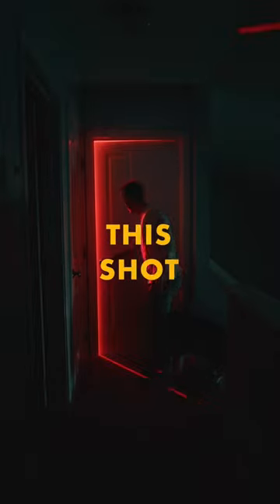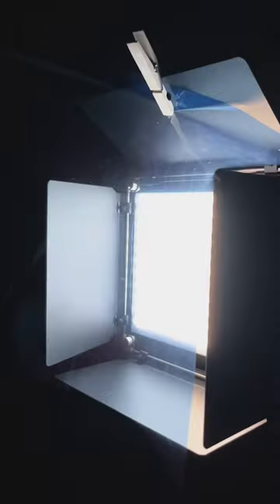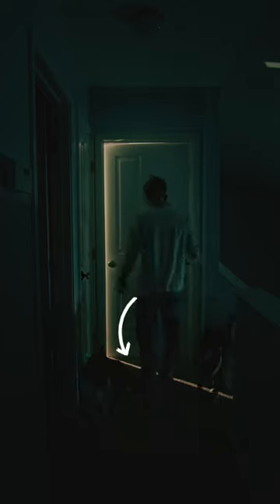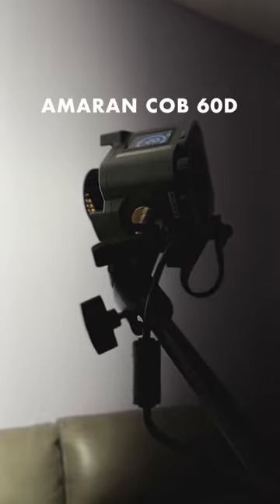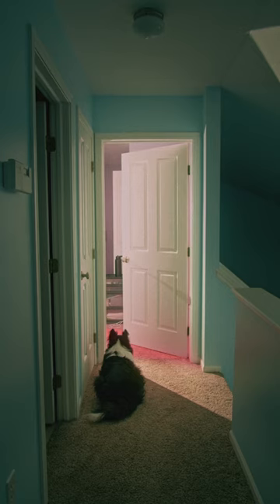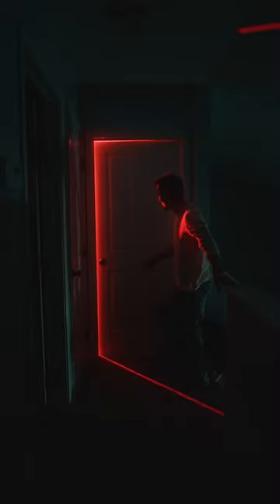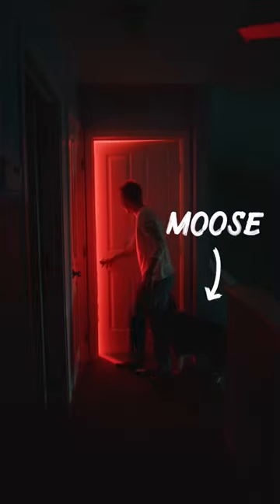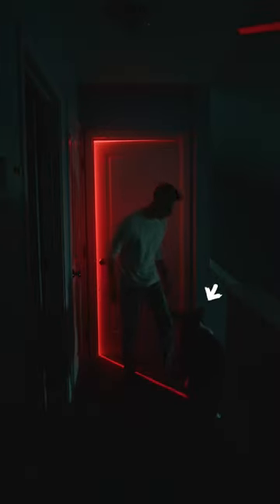This Stranger Things Shot Setup was Surprisingly Simple